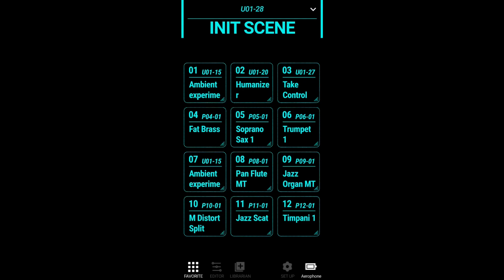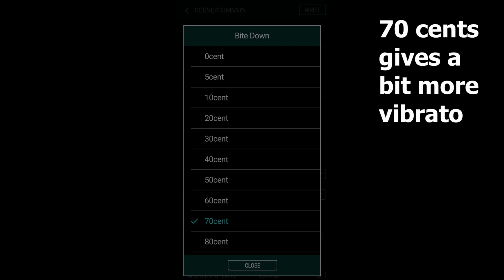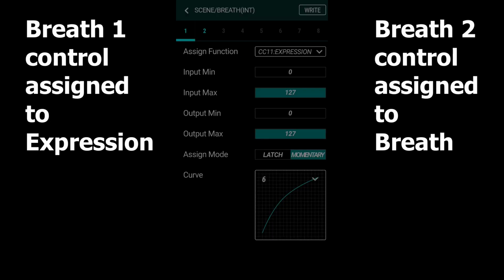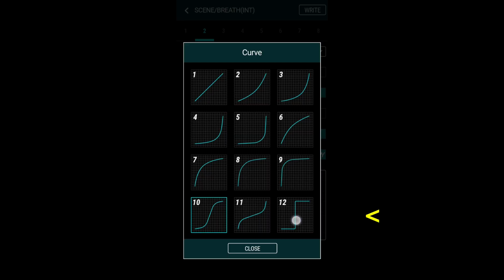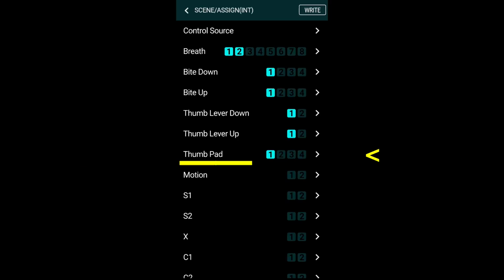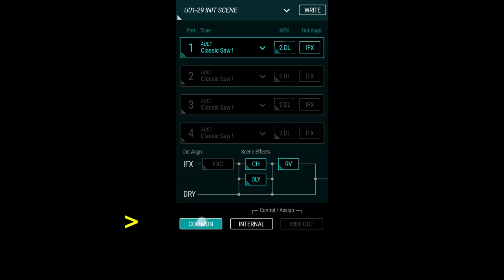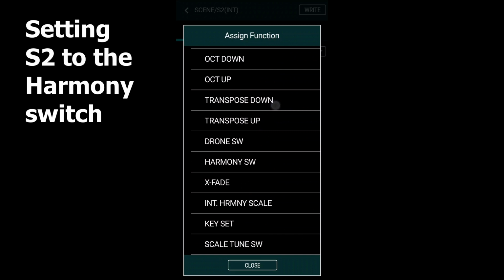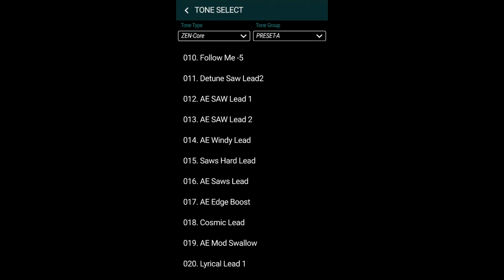TAKE CONTROL tutorial 3 for the Roland AE-30 or AE-20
AE Tutorial episode 3. I work my way through the array of controls and show how to set them up. It's a long video but there is a lot to cover so I keep the pace up and you might need to hit pause now and then if you're following along with your Aerophone Pro.

The first two episodes covered the front page of the editor, this episode looks at the Common, Internal, and MIDI Out pages and shows you how to set up the controls including how to change up the effects settings from a touch of the S1 button.

This series of videos aims to take you up the learning curve without going through the struggles I had making sense of this amazing instrument. Despite years of experience with synthesizers I found the Aerophone to be one of the most frustrating to learn to program. On the surface it seemed straightforward but things often didn't work the way I expected. I did the research, so you don't have to!

Chapters
0:00 Are you ready to take control?
1:01 Three Parts of the Aerophone Pro
3:02 Aerophone Pro Editor app
3:42 Common, Internal, MIDI Out
6:18 Common settings
7:22 Pitch Bend settings
8:30 Motion settings
9:06 Harmony settings
9:24 Normal Harmony
10:28 Intelligent Harmony
12:40 Internal settings
13:54 Input settings
16:05 Output settings
19:33 Bite settings
19:52 Thumb lever & Thumb pad
20:48 Thumb lever
23:27 Thumb pad
26:03 Motion settings
33:00 Switches
33:58 Going further!
34:30 Controlling MFX effects
38:19 Changing the Tone

Tune: The Fiery Clock-Face (Nunn, trad.)

Roland Aerophone Pro AE-30